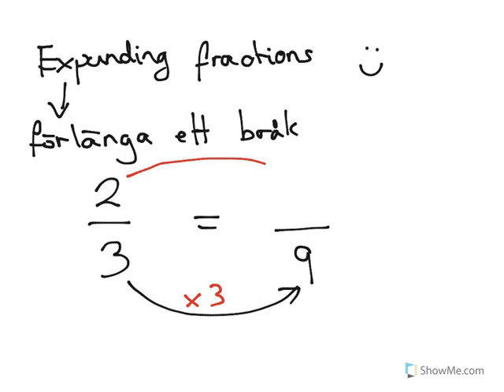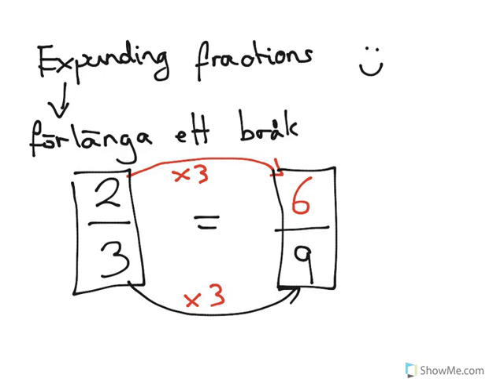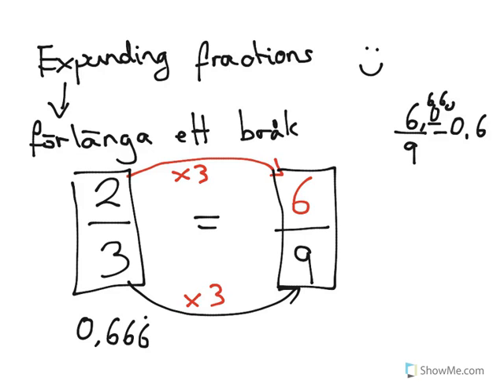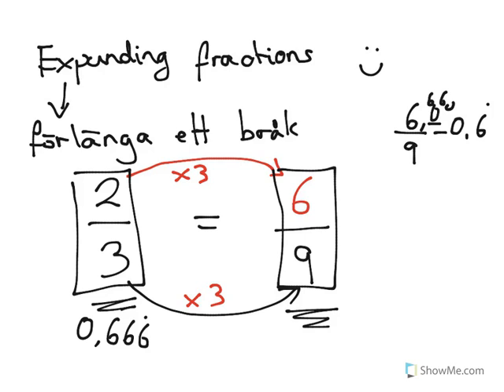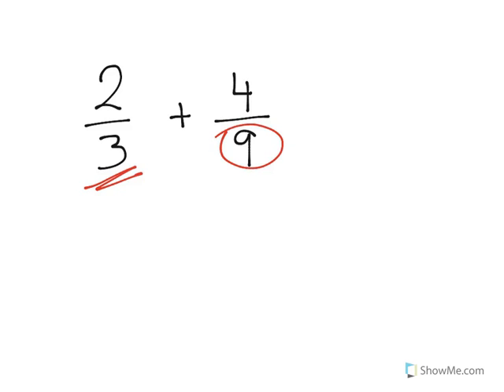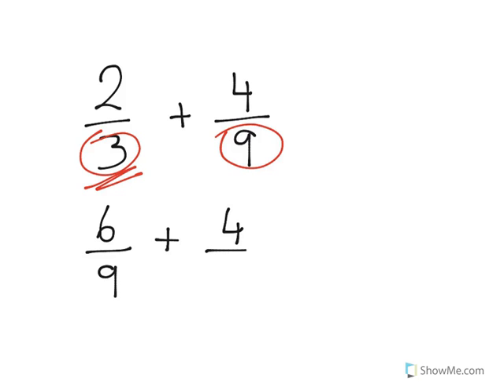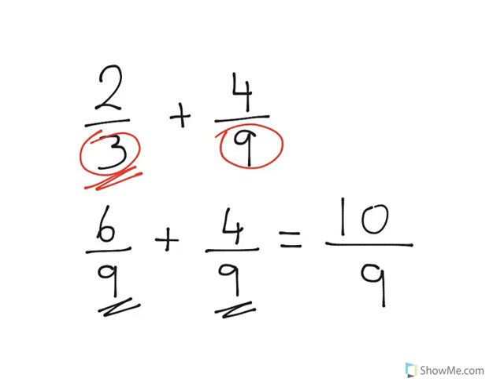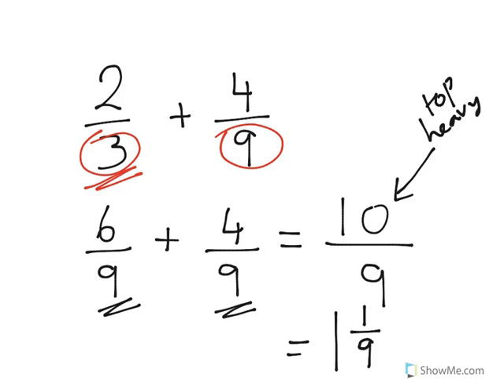Year 7 year 8, 9 expanding fractions make equivalent fraction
How to expand fractions. In order to be able to add or subtract fractions you must have the same denominator in both fractions. This presentation shows you  what to do.